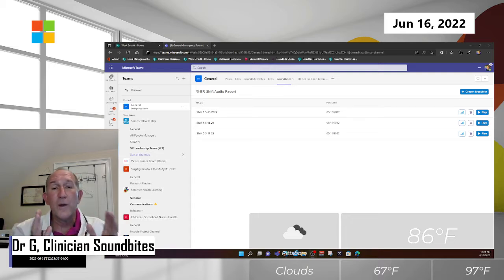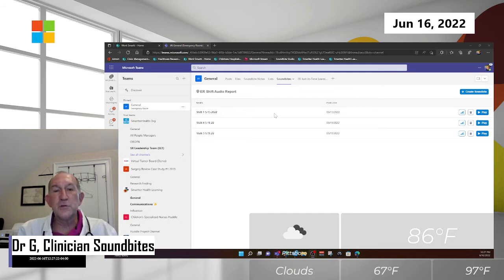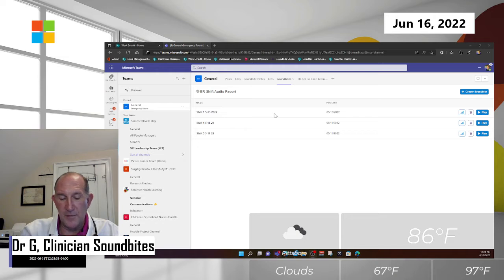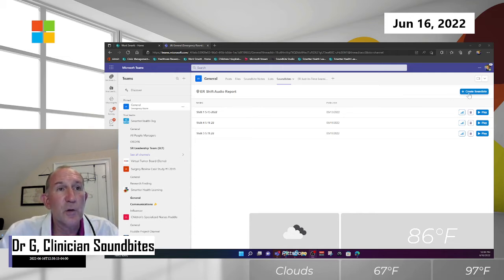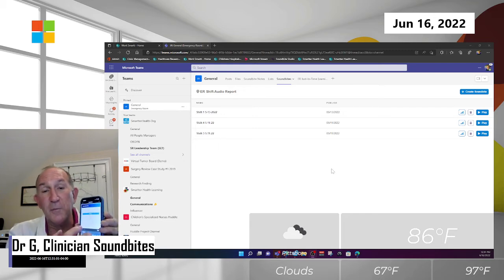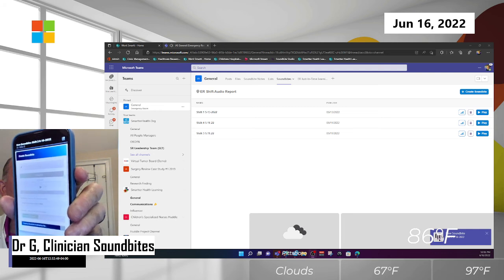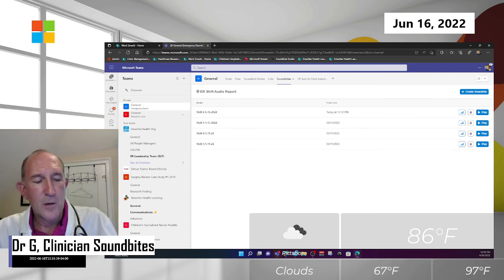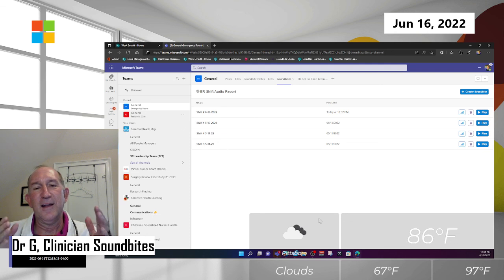Minimizing Shift Change Overhead with Clinician Soundbites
Minimize handoff/huddle times between shifts with Soundbite in Microsoft Teams.
“Traditional written communications isolate and inconvenience many employees resulting in a disconnect.
With Soundbite™ for Microsoft Teams, you can show empathy and create a sense of purpose by sharing personalized short-form content with frontline workers” and clinicians. - Soundbite™ for Your Frontline Workforce
Watch the video below to see how “Dr. G.” demonstrates the use of clinician soundbites to minimize overhead and churn for already overworked clinicians.